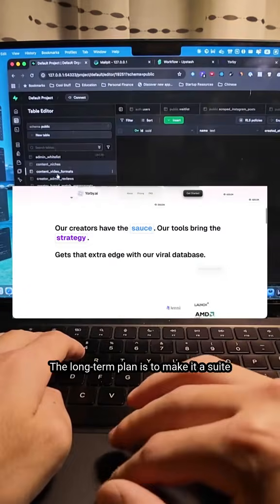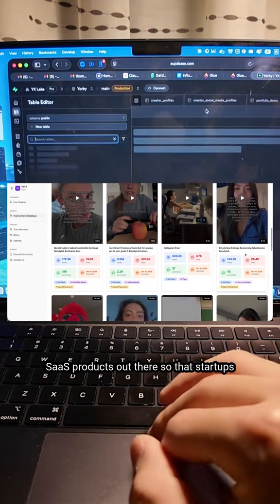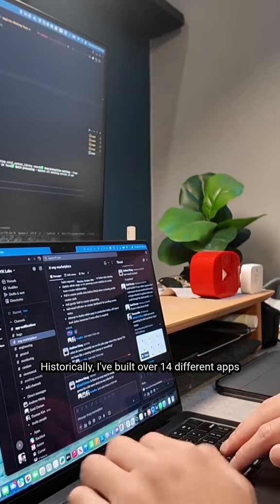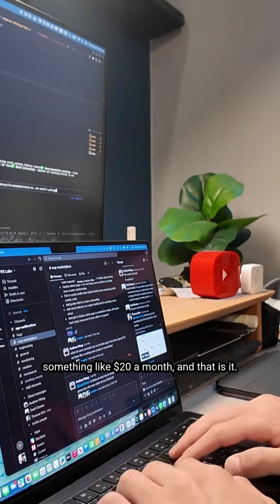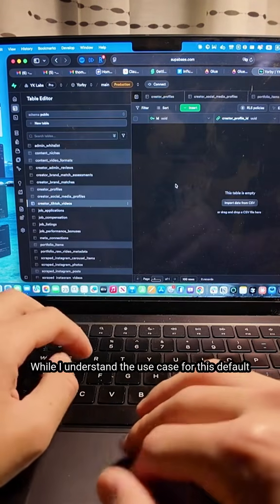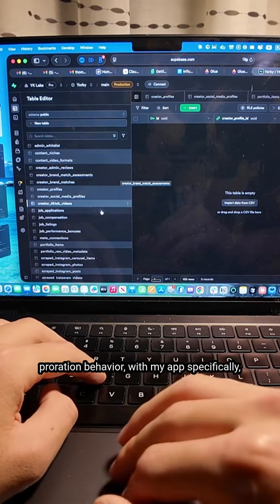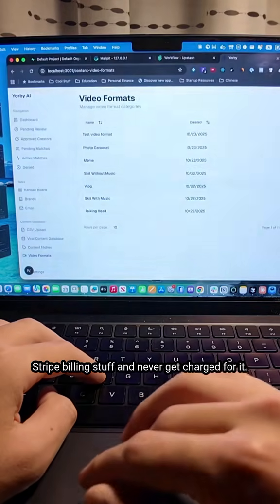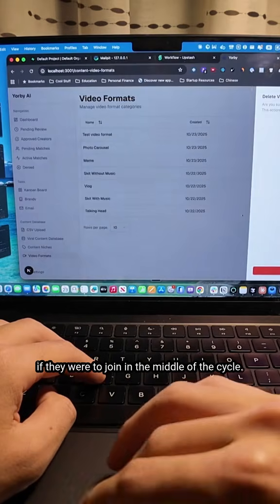why was building this so unnecessarily hard lol coding vlog ep. 4 codi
why was building this so unnecessarily hard lol | coding vlog ep. 4